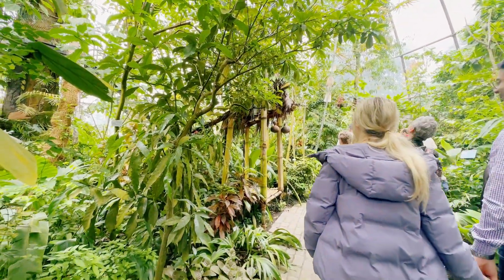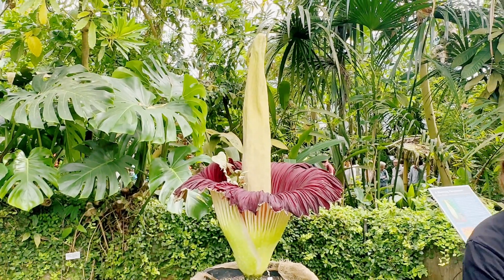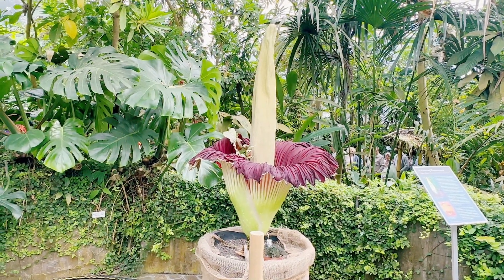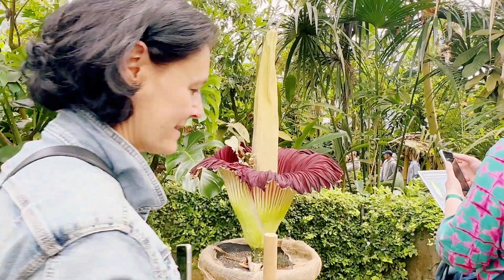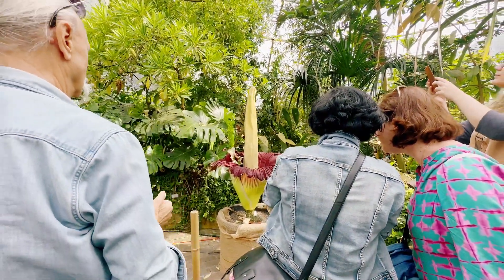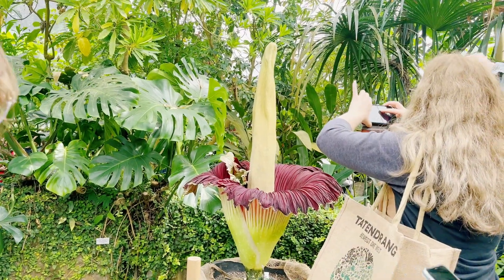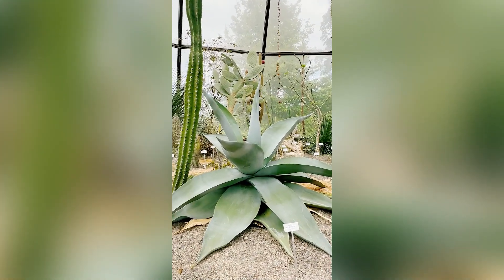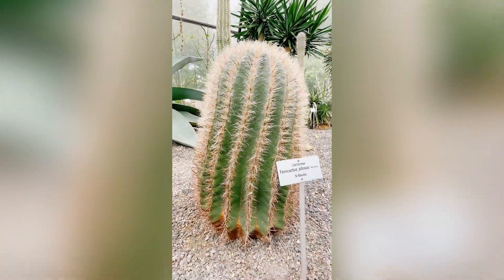TITAN ARUM THE LARGEST FLOWER IN THE WORLD FLOWERS SWITZERLAND#@SWITZERLANDPINOYREVIEW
Titan Arum is officially the largest flower in the world. Amorphophallus titanum - translated from Latin as “misshapen titan penis”is a threatened plant species that has its origins in the rainforests on the island of Sumatra, Indonesia. The largest of its kind is held in the Royal Botanic Garden in Edinburgh, weighing in at a whopping 153.9 kilograms.